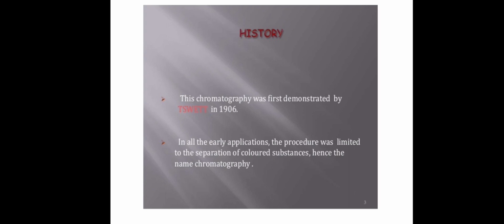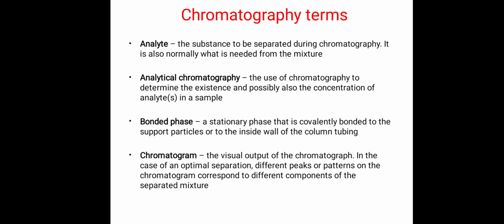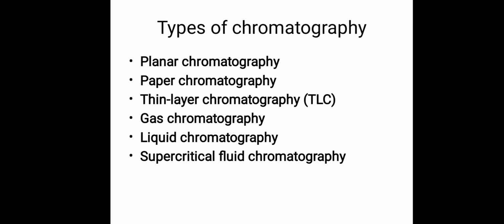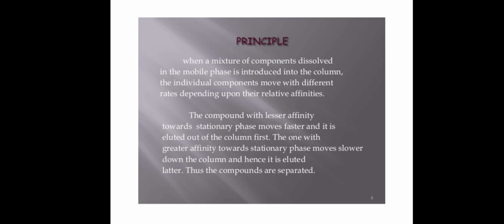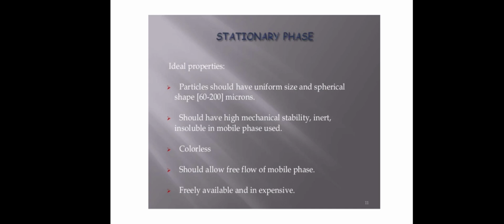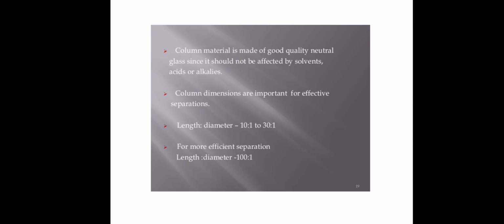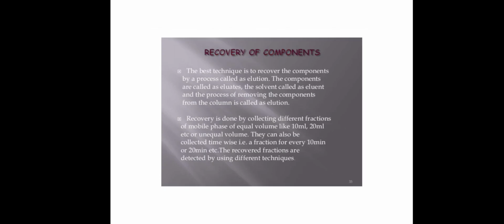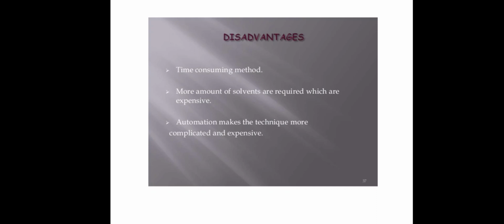SJCTNC-Mr. S. ALBERT NIKSON-20CH204-ANALYTICAL CHEMISTRY-I-UNIT-V-COLUMN CHROMATOGRAPHY